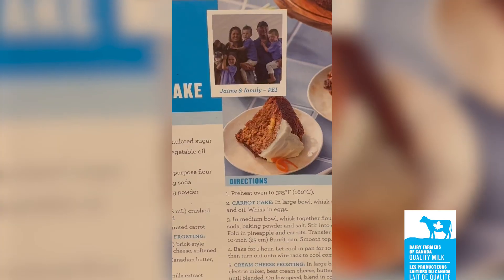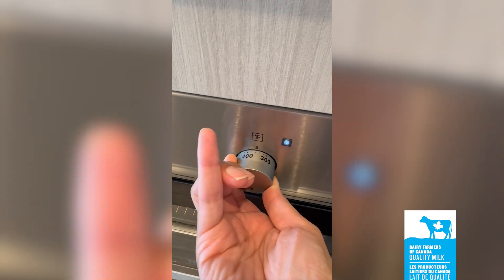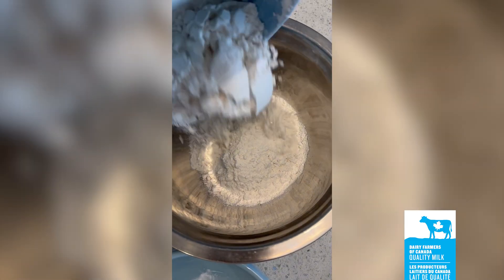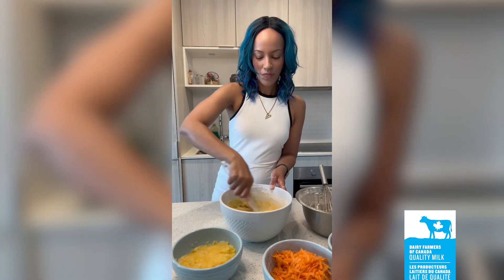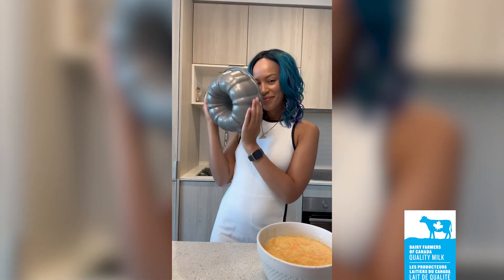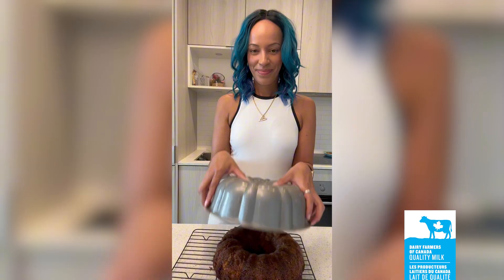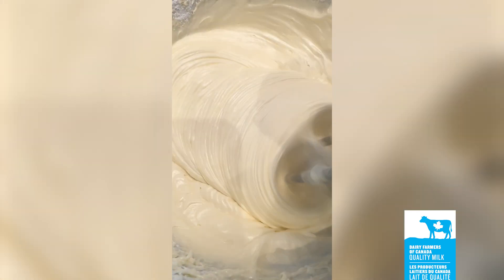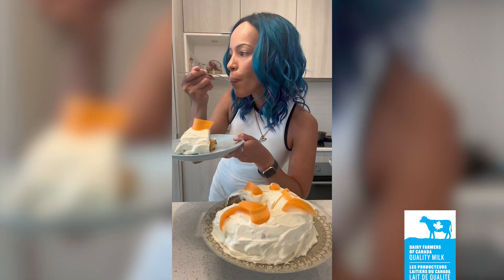2024 Farm to Fork Booklet - Jamie's Iced Carrot Cake EN